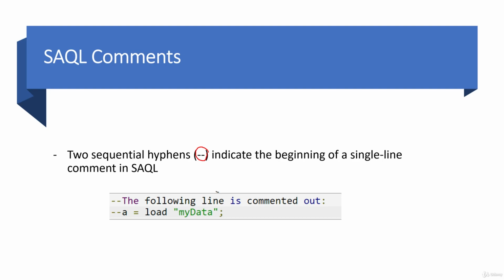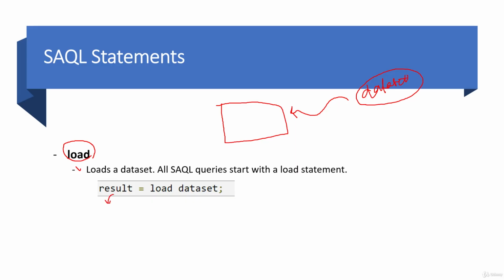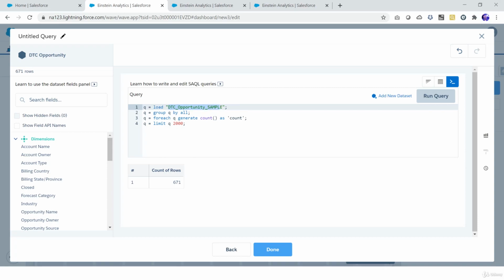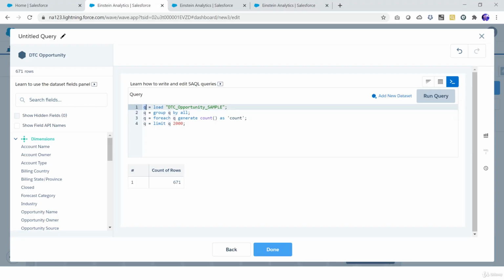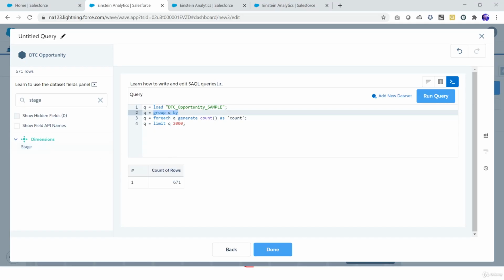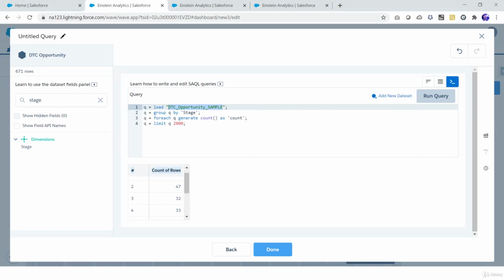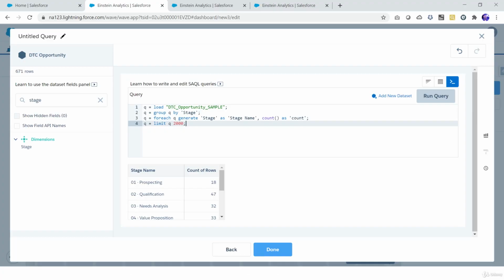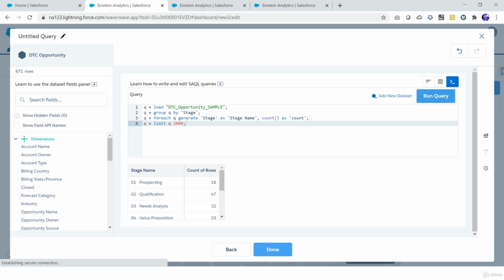Salesforce Einstein Analytics 11